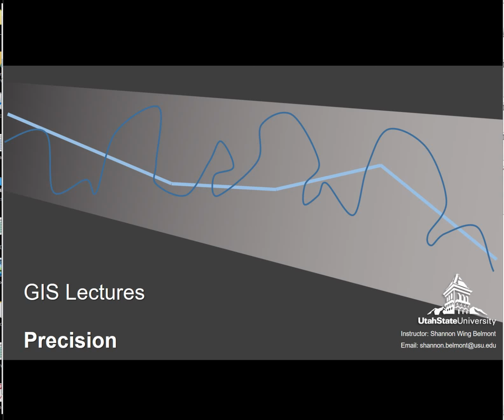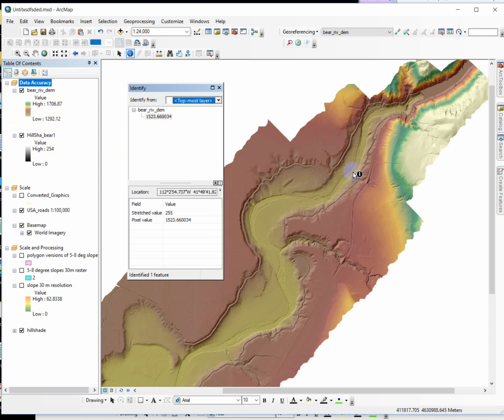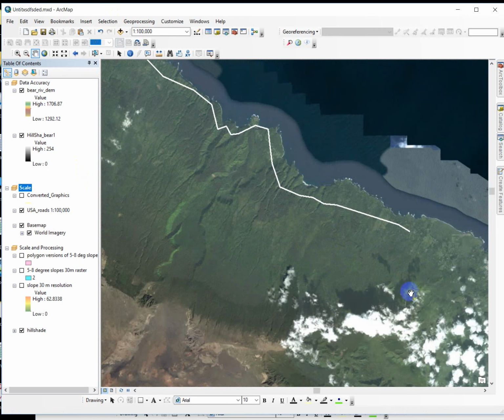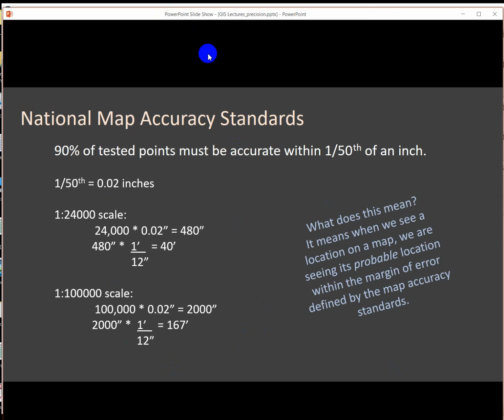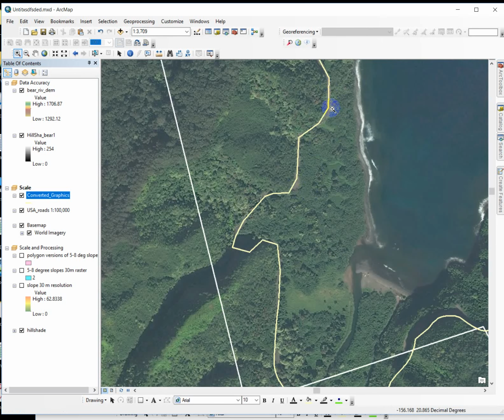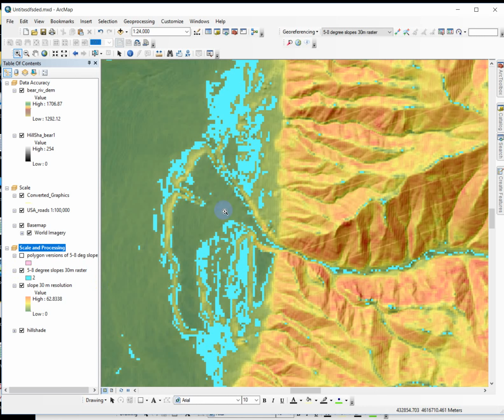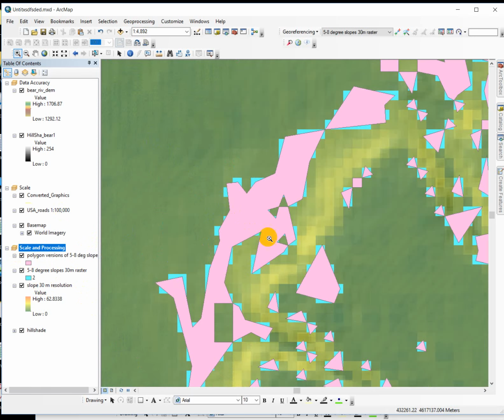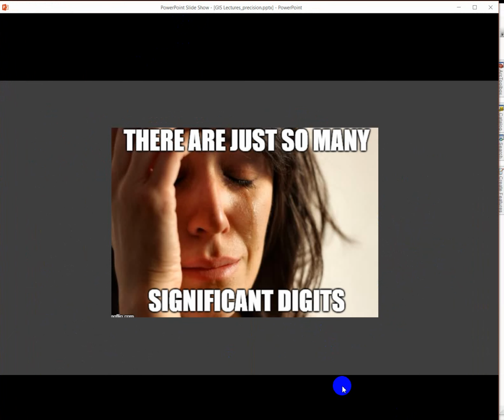Brief Discussion of Precision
How precise are my results??  Well, it depends on your data and your analysis.  Be reasonable.:)